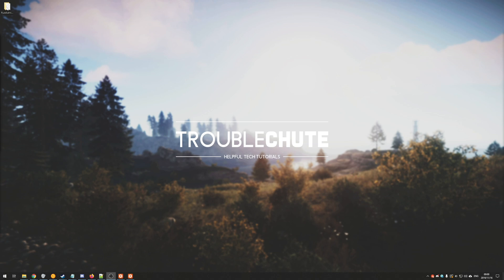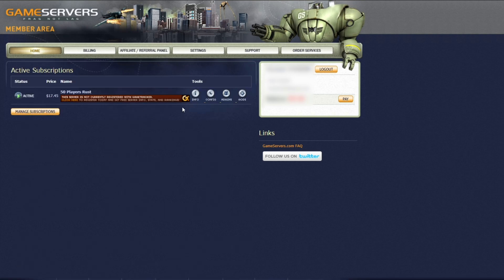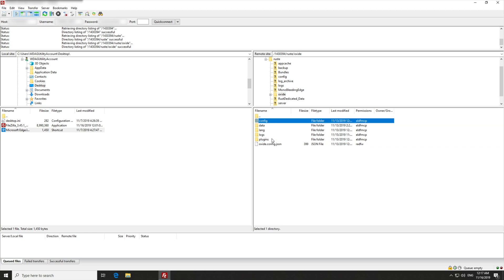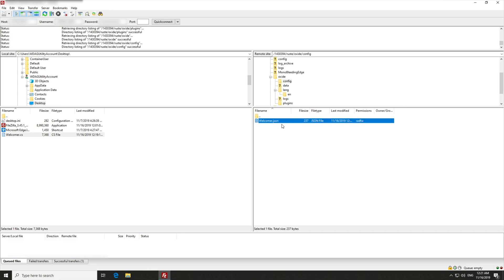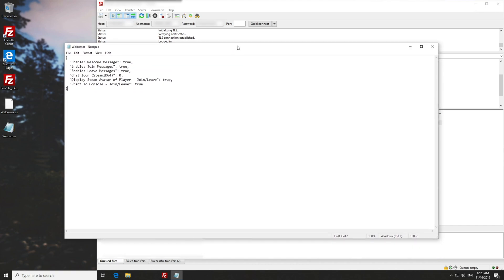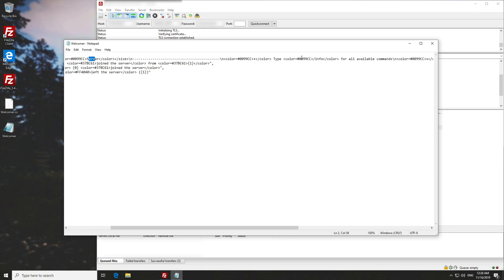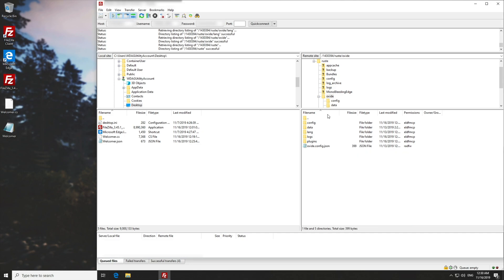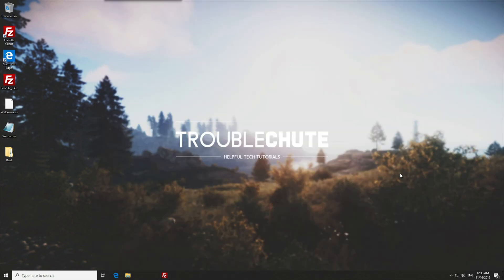Rust: How to FTP | Add plugin, Config, Backup & more | + Gameservers guide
Paying for someone to host your Rust server, or just want to add plugins, change settings and more form another computer? Well, it's super easy to do, especially with something similar to FileZilla. That's exactly what this video shows you, and WAY more. This video is a MUST WATCH if you're interested in setting up a good Rust server. Timestamps lower in the description.

Timestamps:
00:00 - Explanation
00:55 - Download FTP Software
02:17 - Get FTP details, eg: Gameservers
03:32 - Explaining FlieZilla UI
04:25 - Adding a plugin
06:01 - Unload, Load & Reload plugins
06:54 - Plugin config
07:30 - Plugin localisation
10:18 - Backing up your server using FTP